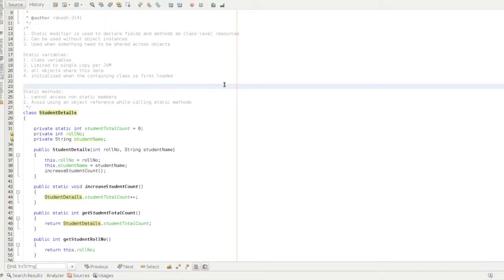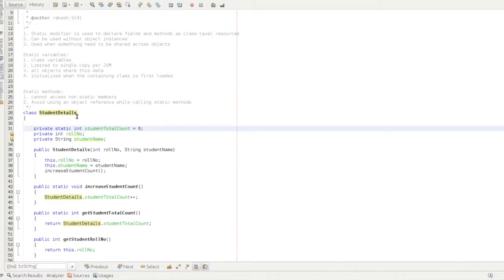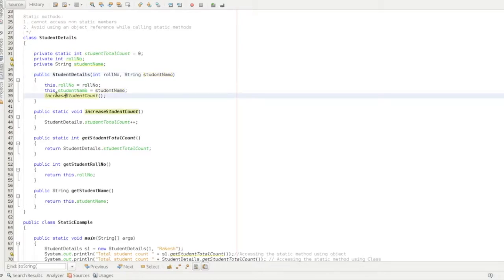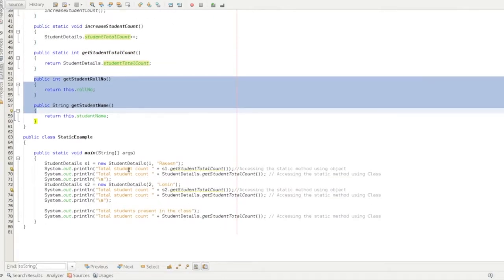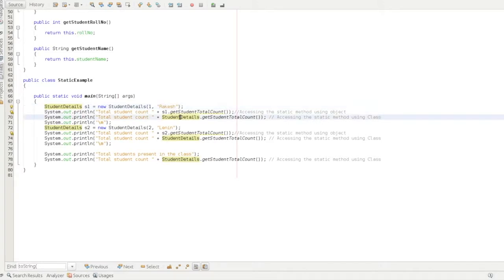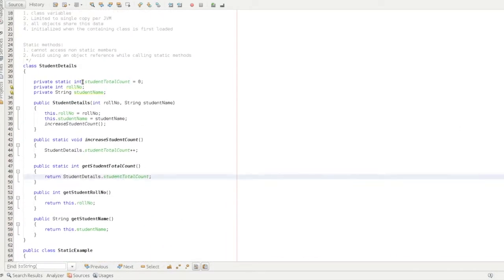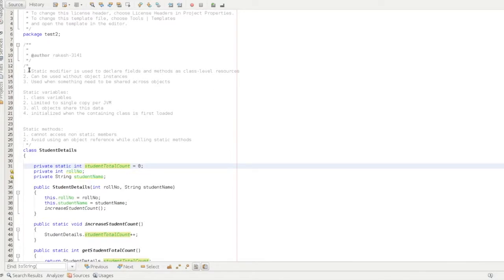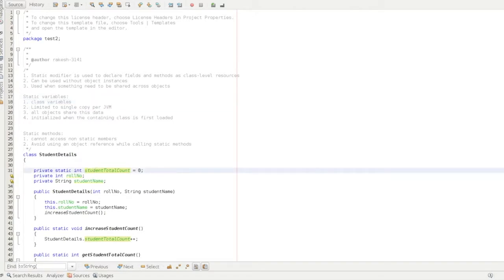Java static keyword | Java static methods in Telugu | జావా (Java in Telugu)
Java static keyword:
It is mainly used for memory management.

Java static keyword can be applied:
variable
method
block
nested class

Java static variable:
static variables are common for all the objects.
Memory is created only one time and that is used by all the objects.

Advantages of a Java static variable:
It saves more memory

Java static method:
static methods belong to a class .
static methods can be accessed by class name instead of an object.
static methods can access the static fields.

Java static block:
It used to initialize static variables.
It is executed during class loading.